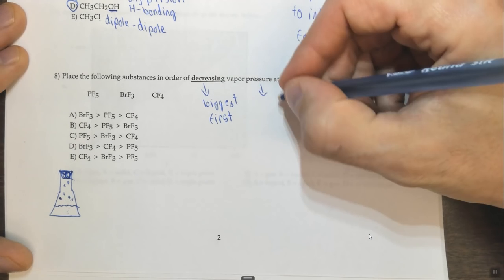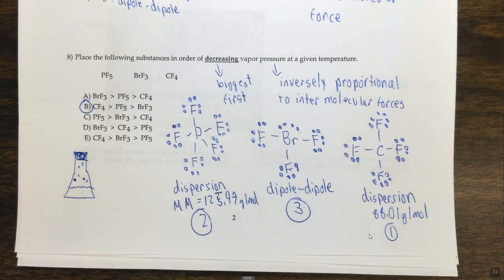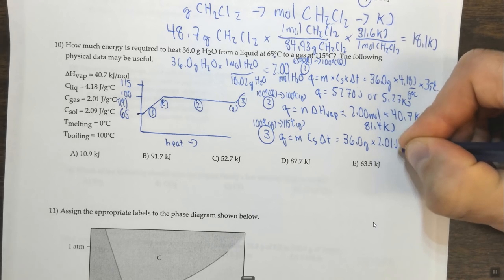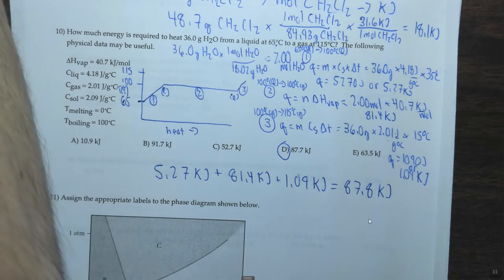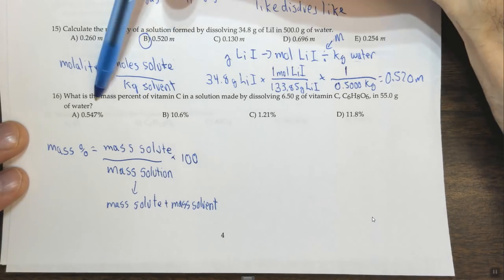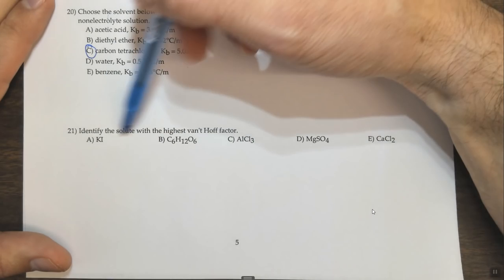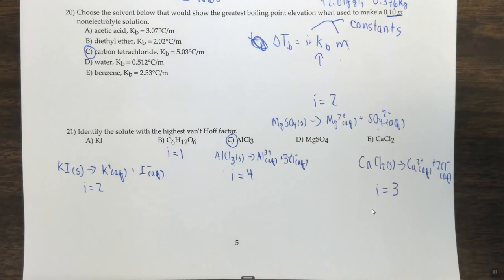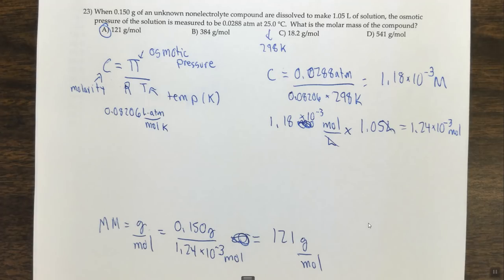Chapter 11 and 13 Problem Set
Intro: 0:00

Question 1: 2:24
Question 2: 5:20 (brief review of intermolecular forces)
Question 3: 7:19
Question 4: 10:43
Question 5: 11:53
Question 6: 13:39
Question 7: 15:25
Question 8: 17:30
Question 9: 22:49
Question 10: 24:26
Question 11: 30:17
Question 12: 32:22
Question 13: 33:34
Question 14: 34:58
Question 15: 36:40
Question 16: 38:46
Question 17: 40:39
Question 18: 43:05
Question 19: 43:38
Question 20: 46:14
Question 21: 47:28
Question 22: 49:39
Question 23: 51:34